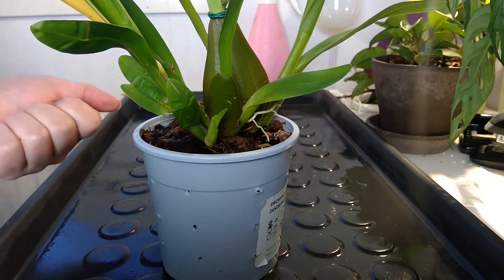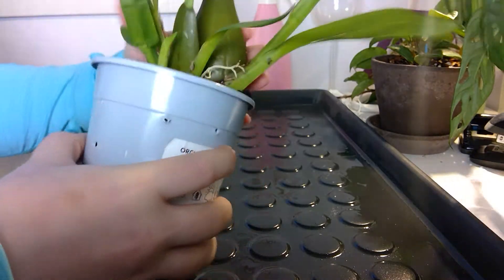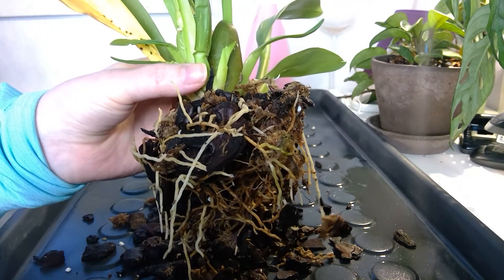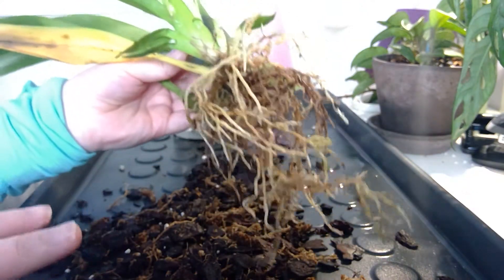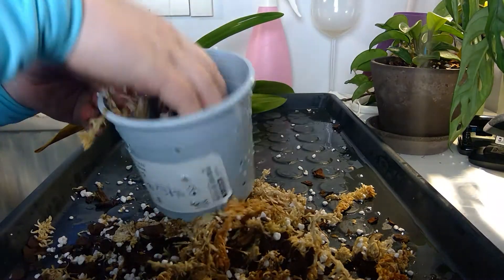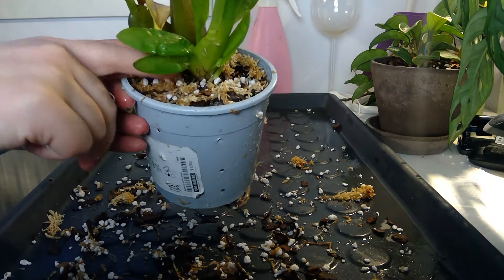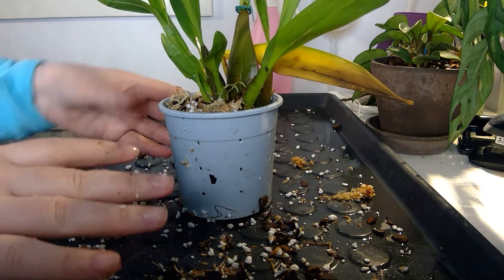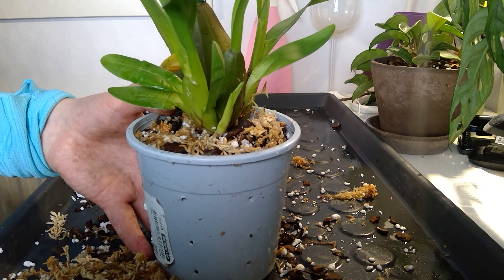Repotting Oncidium Type - This Time We Have Roots!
Repotted my old Oncidium type orchid, which has a lovely frilly orange/yellow blooms and the scent reminds me of vanilla. I have had this orchid for some time now and it has been my patient teacher through these years.